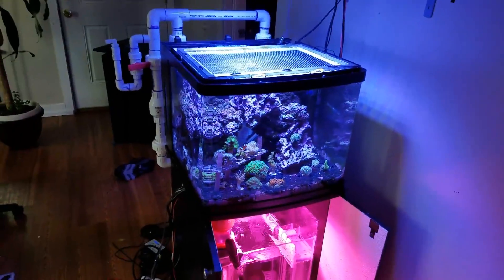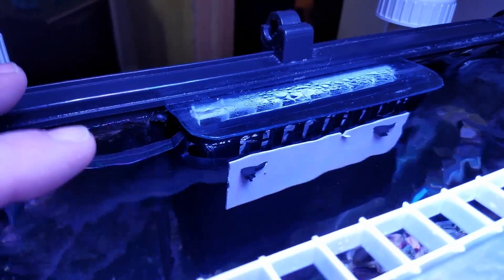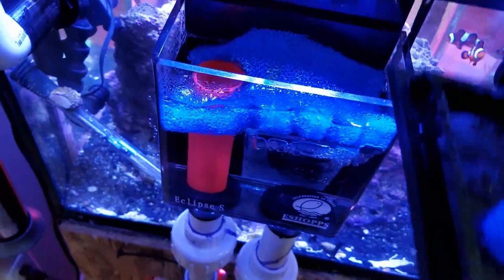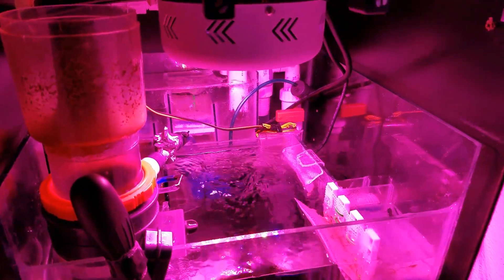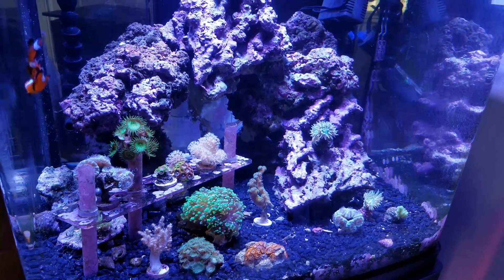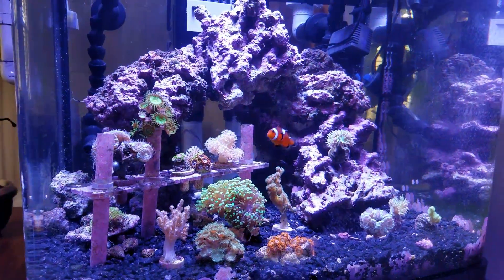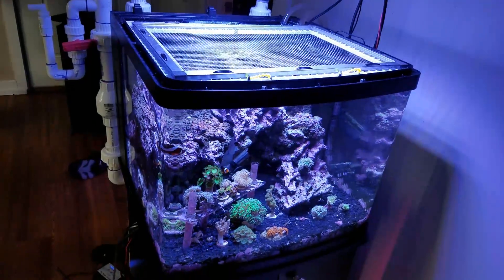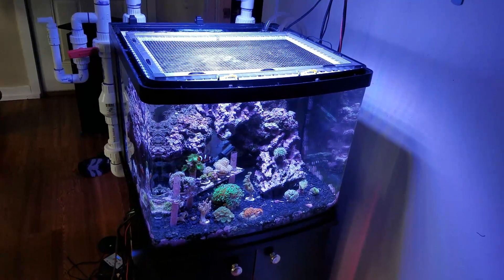Biocube 29 Custom Sump (pt5)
Sump attached and running exactly as hoped.
Eshopps Eclipse Overflow mods.
DCT 4000 Pump.
150w Grow LED.